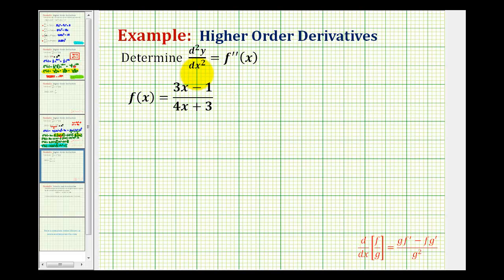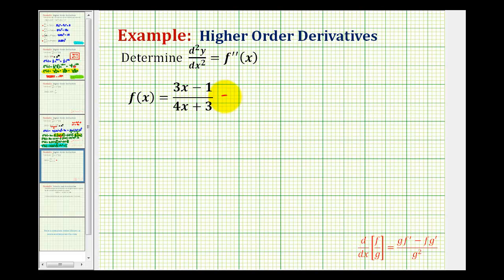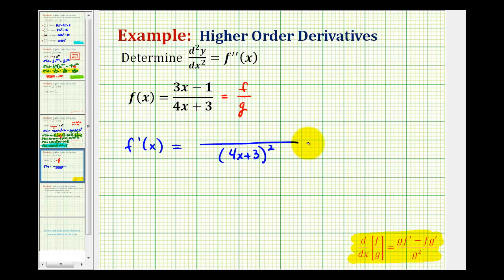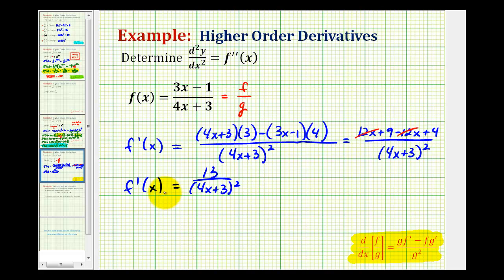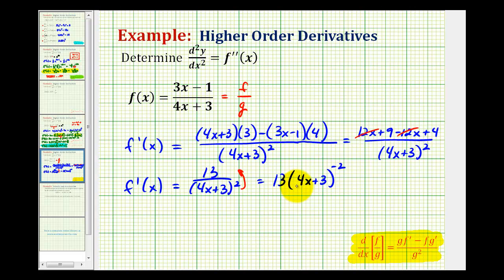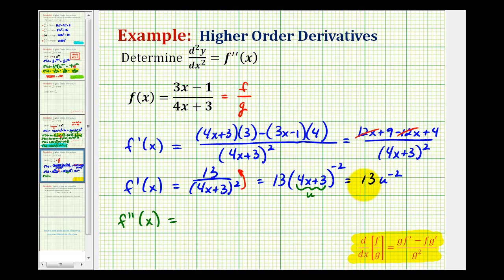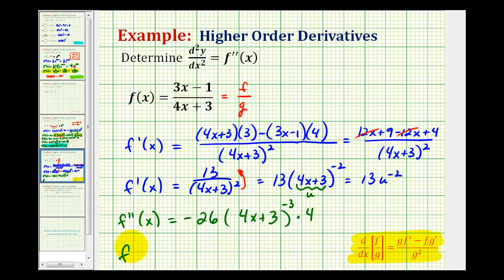Ex 6: Determine Higher Order Derivatives Requiring the Quotient Rule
This video provides an example of how to determine the first and second derivative of function that requires the quotient rule.